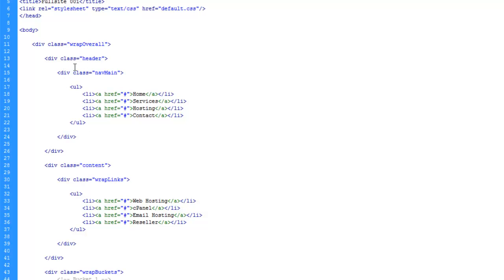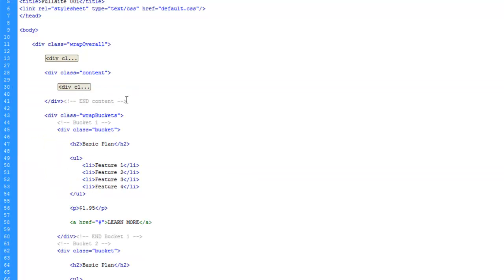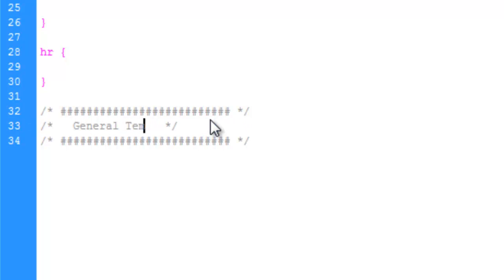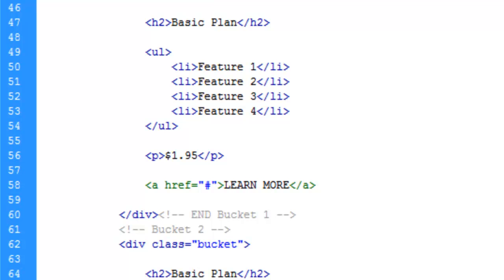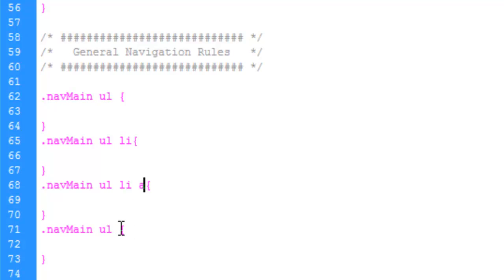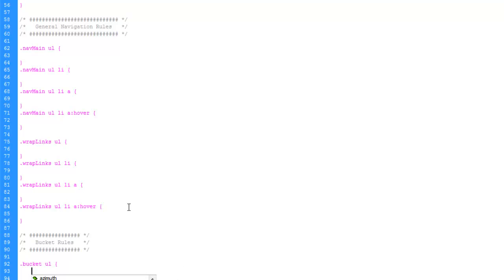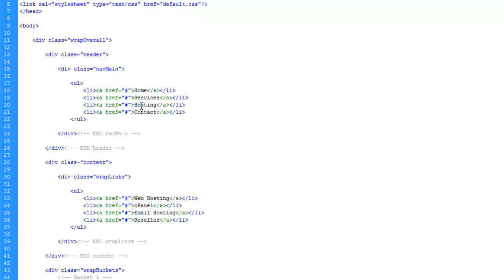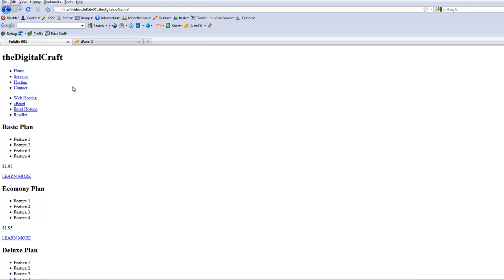Building a Web site start to finish | Part 10 - Writing the initial CSS